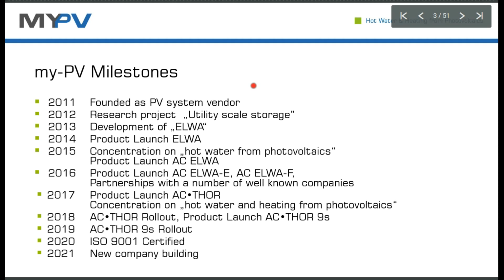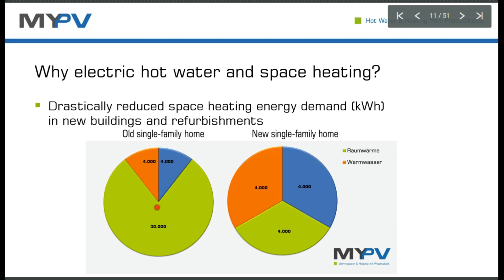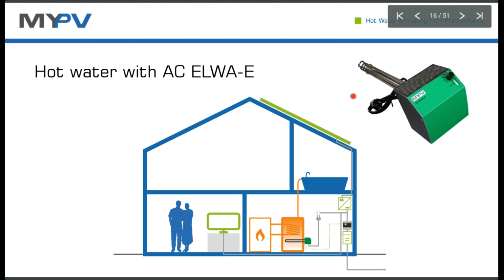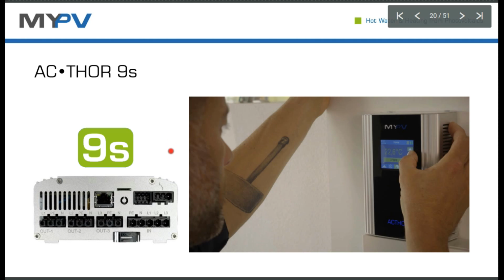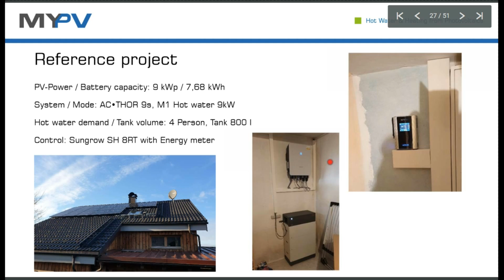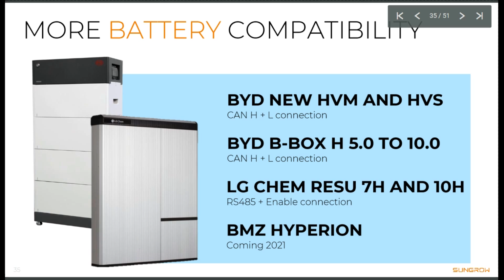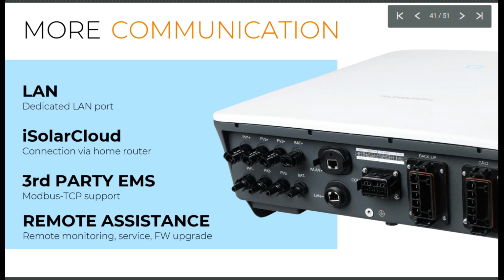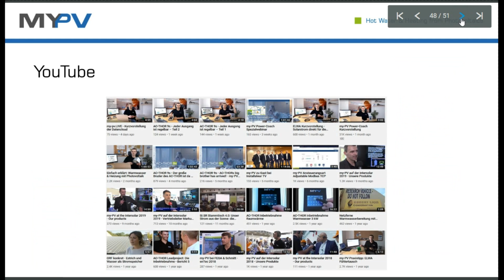my-PV / Sungrow Partner webinar (English)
The storage of PV power and photovoltaic heat generation are the current topics in the solar industry. Together we present our solutions in a free online webinar and show you how you can use them to create new opportunities for your company.